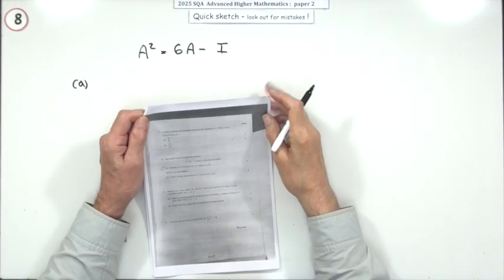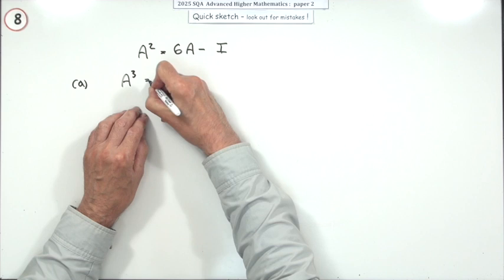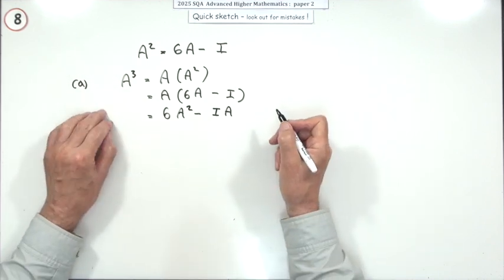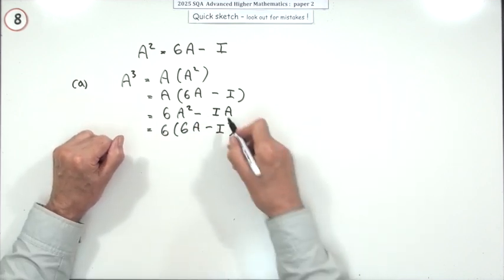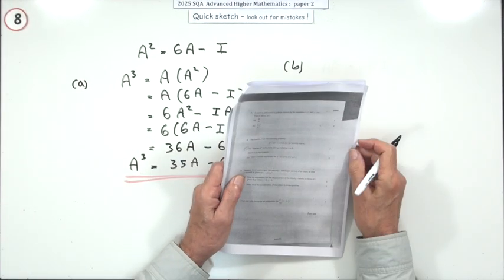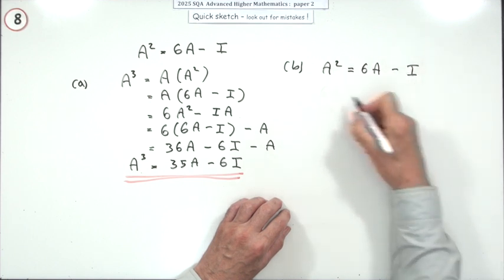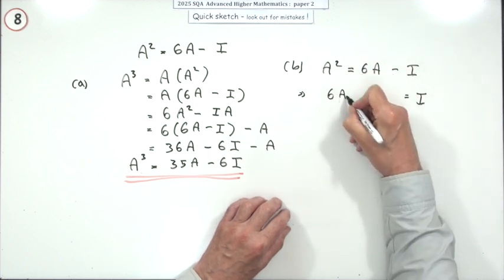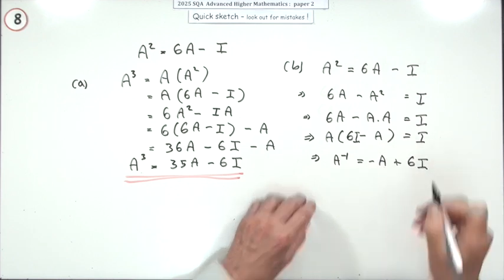2025 AH p2 no 8